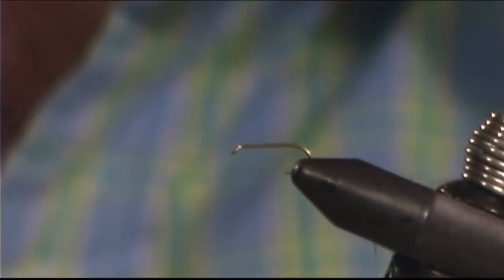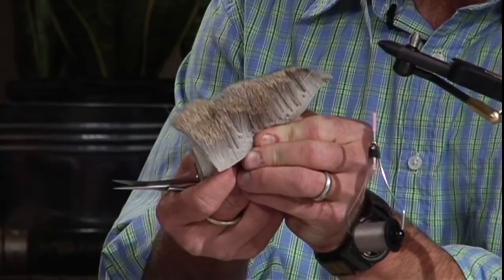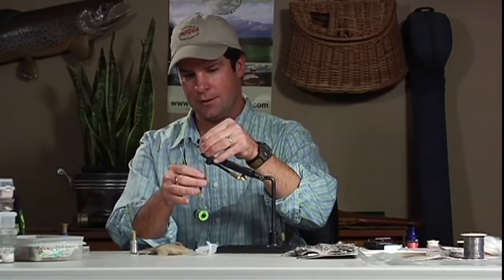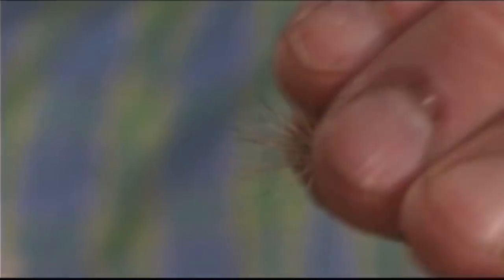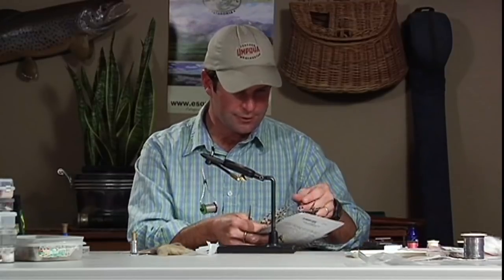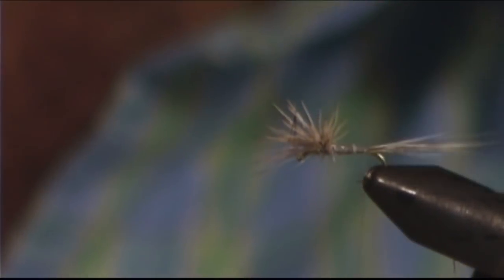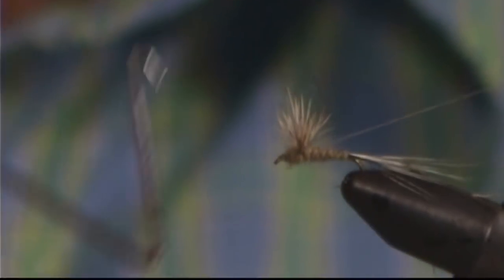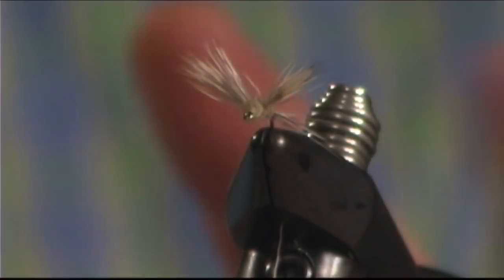Dave McKee: Hairwing Calibaetis fly pattern